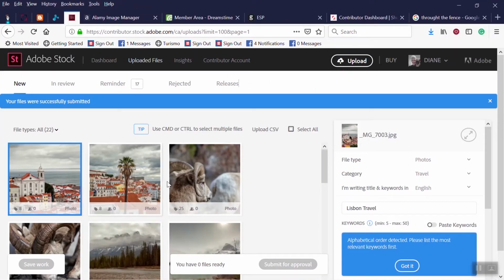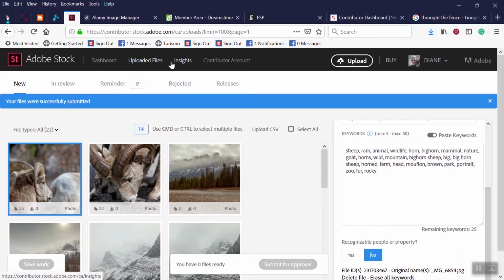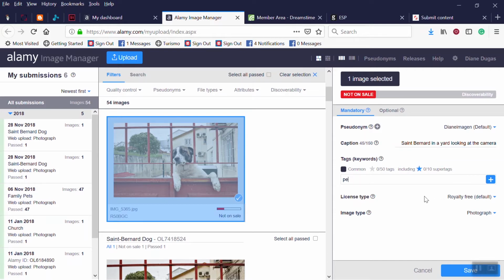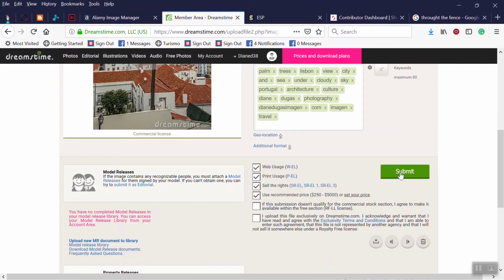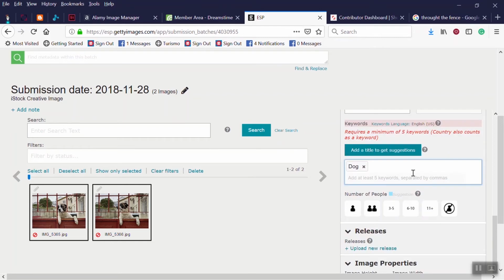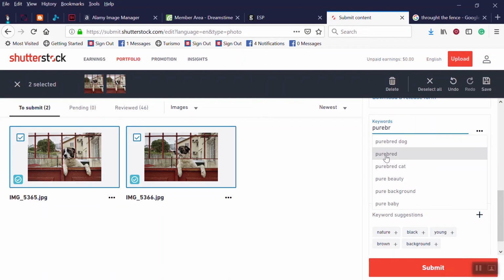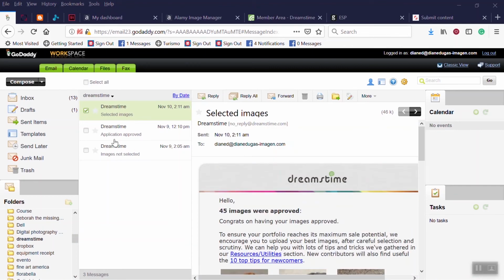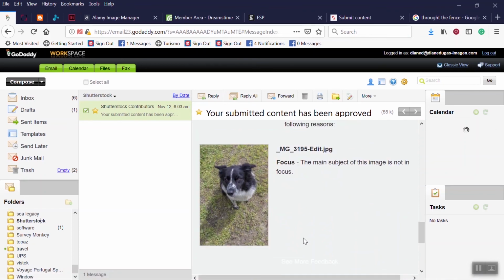How to learn everything photography videography, stock photography part 5, dashboards and emails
Imagen TV episode 36 or 14 of season 2, stock photography part 5, dashboards and emails. Will start with the basic, the technical, and later on will explore the different style of photography “ Travel, photojournalist, portrait, landscape etc., different technique “panning, long exposure, double exposure, hdr, panorama, light painting, time-lapse,  and how to use lights natural, strobe, continuous lighting, will speak about composition, the story behind the image, the message you want to tell with your imagery.
Will speak about videography, how to use your camera to produce interesting clip.